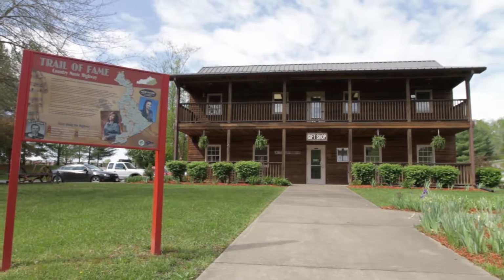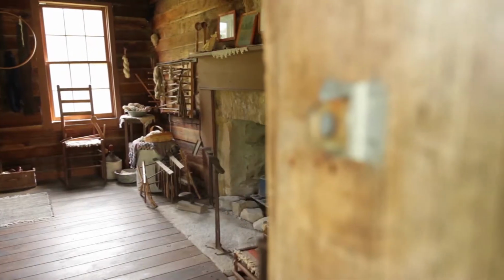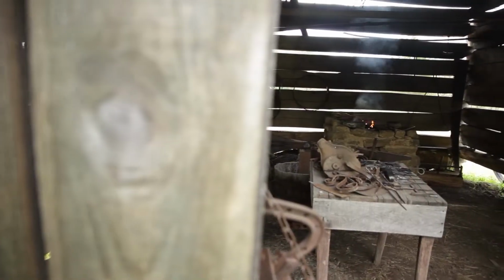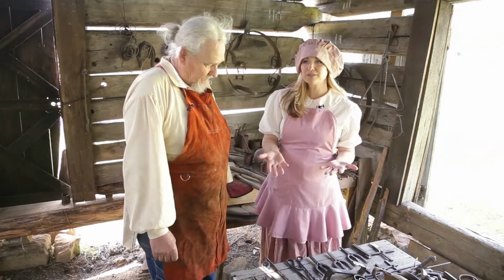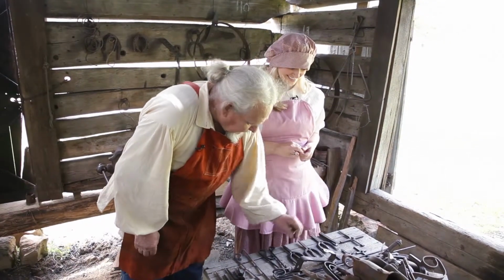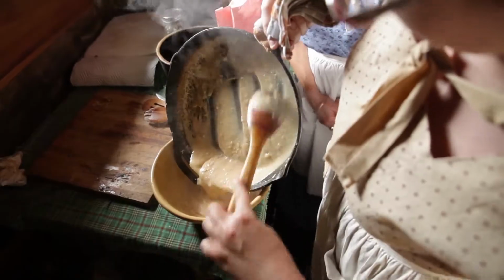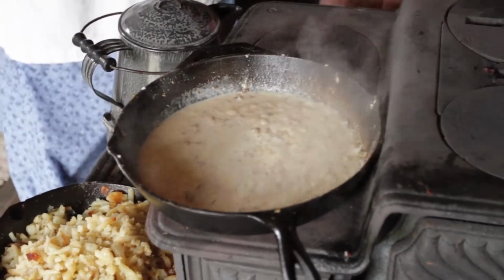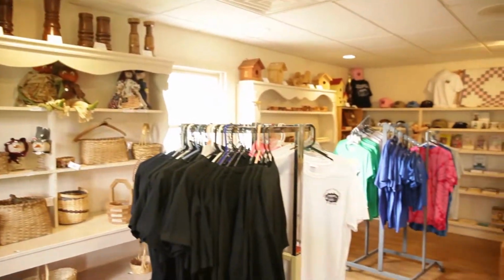The Local Traveler™- Mountain HomePlace